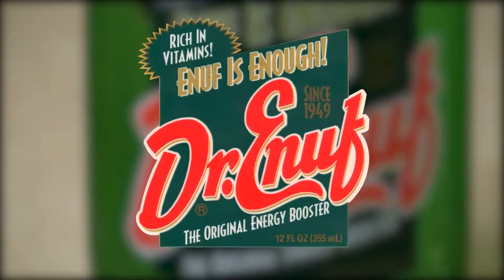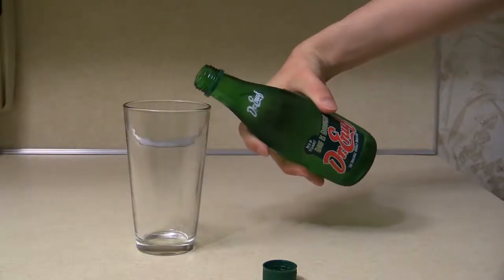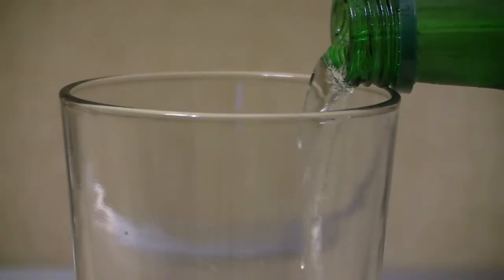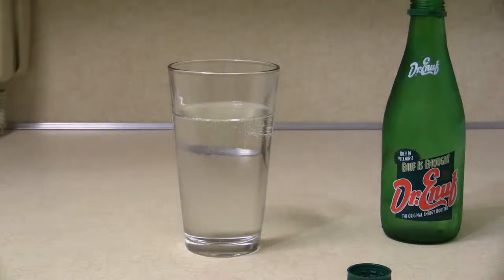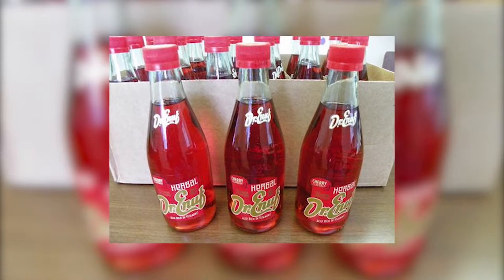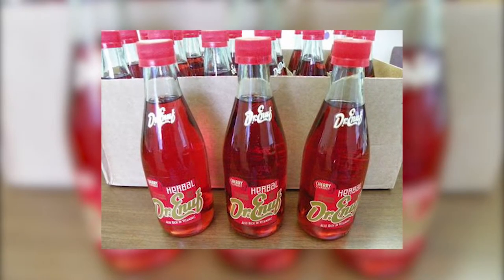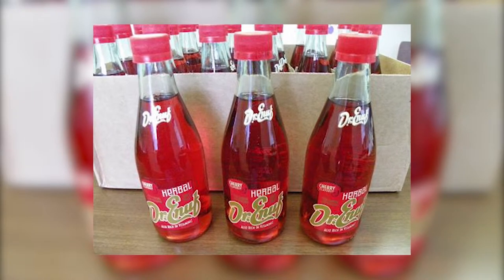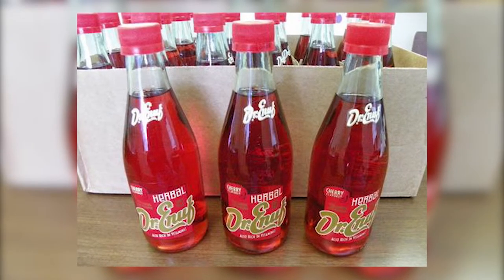Dr. Enuf: The original Nuka-Cola Quantum???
did a quick review of Dr. Enuf. if you would like to try this beverage, you can order it online, or call your nearest Cracker Barrel.